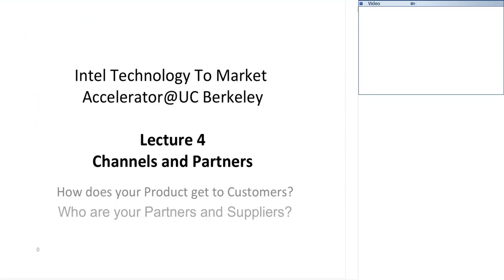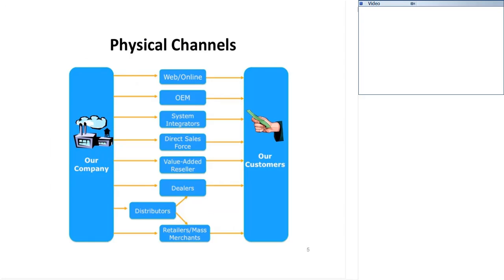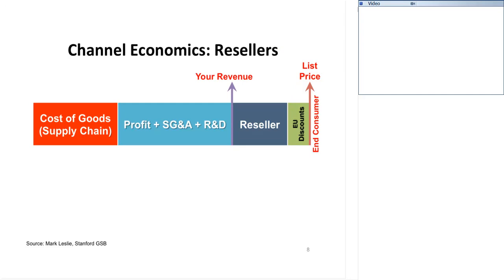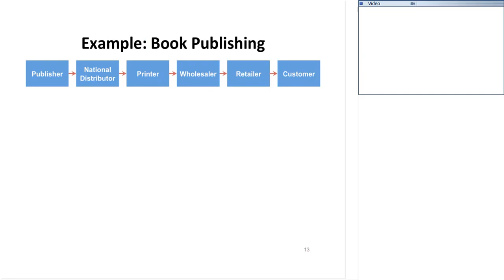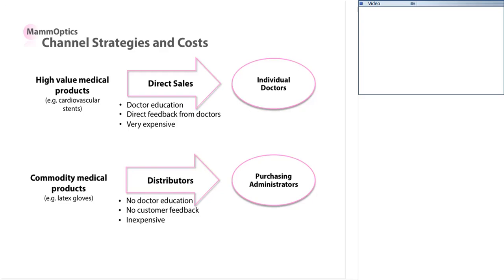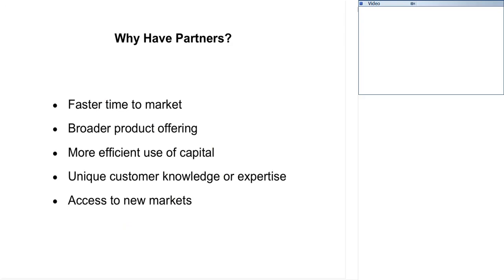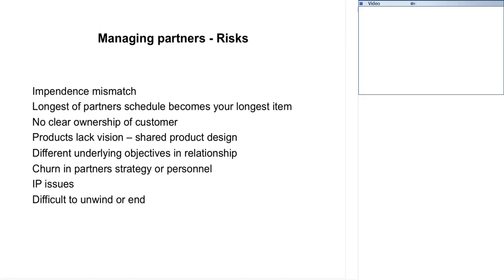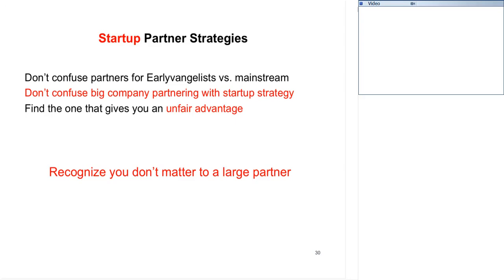T2MA Channels and Partners Lecture